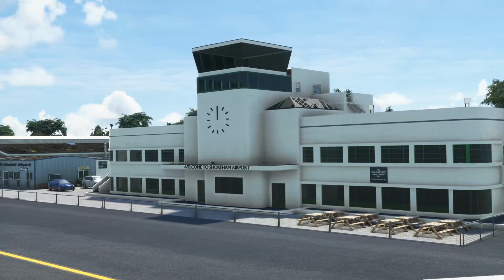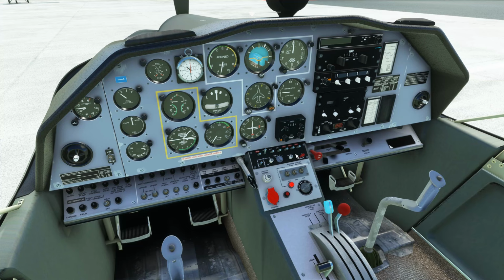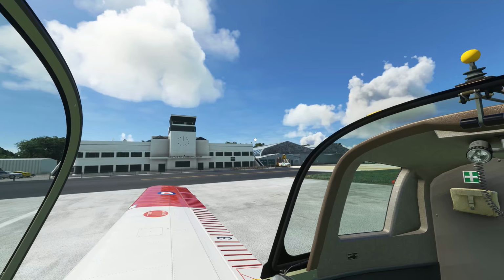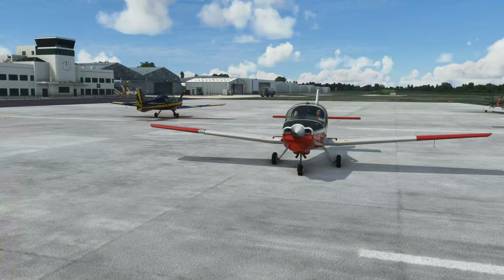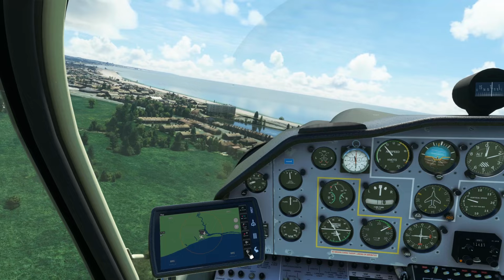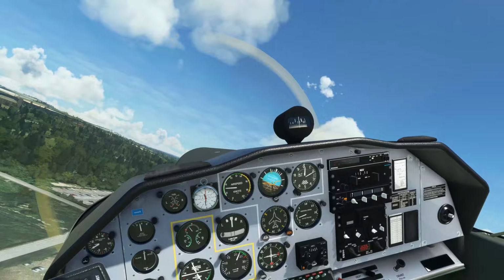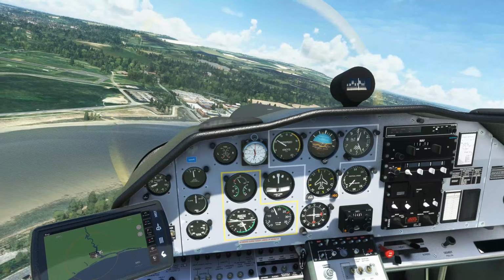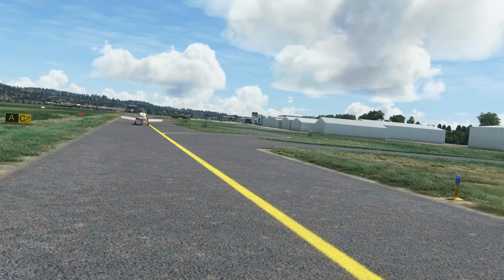New BlackBox SA Bulldog Review | MSFS | Shoreham Free Scenery | 4K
A first look at the Scottish Aviation Bulldog Trainer from BlackBox Simulation in Microsoft Flight Simulator. This aircraft was developed by Beagle Aircraft, based at Shoreham, and took it's Maiden flight at this airfield in 1969. The video includes a quick start up and short test flight along with a look at the other liveries included in this great addon

The background music was written and recorded by TechnicAl